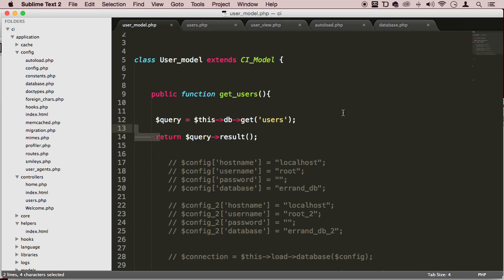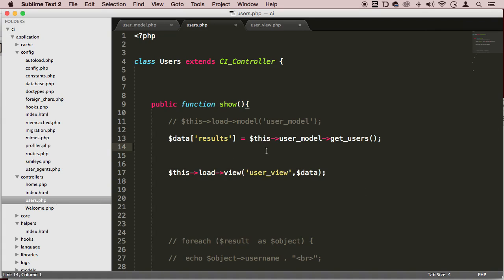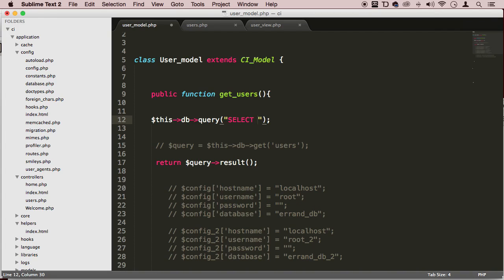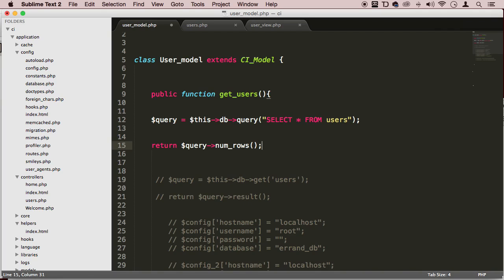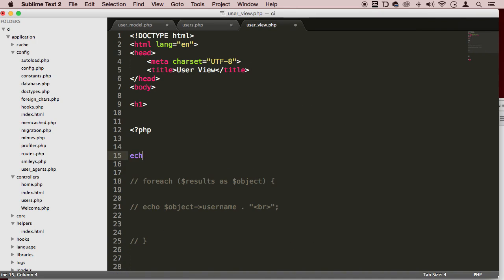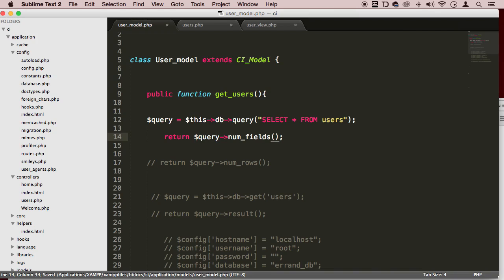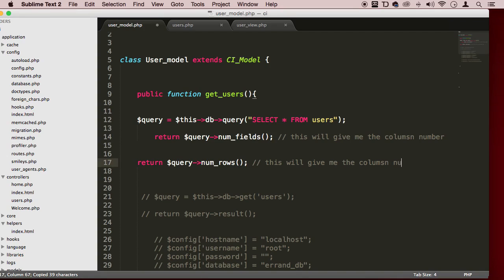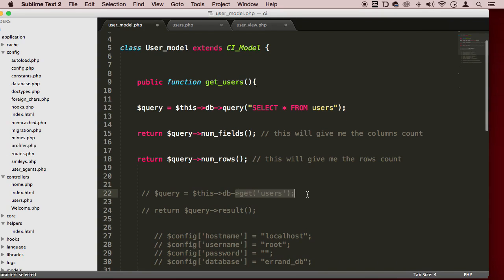014 Helper function examples